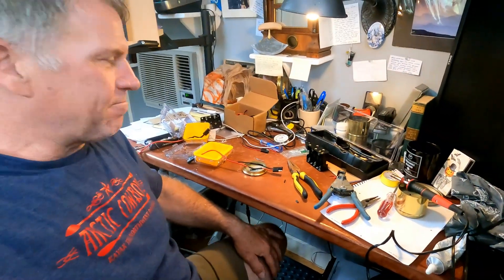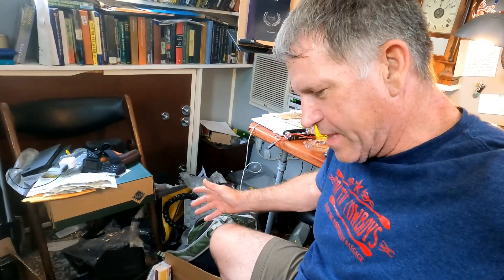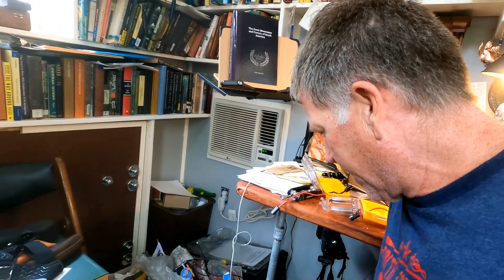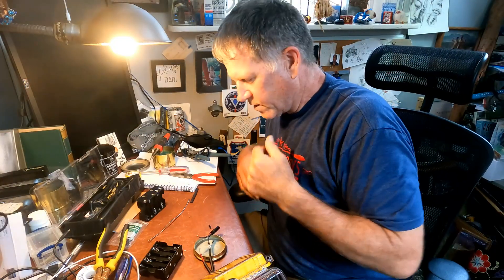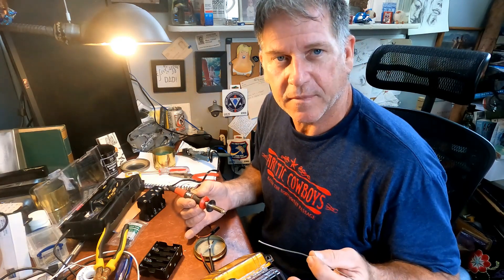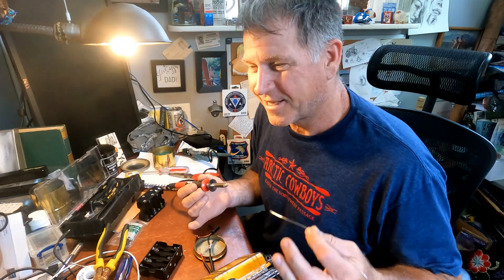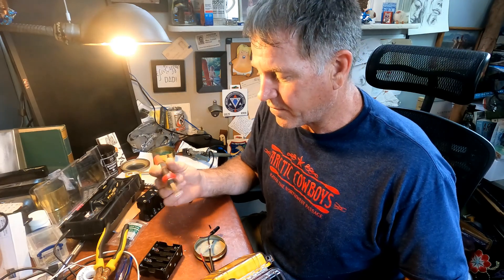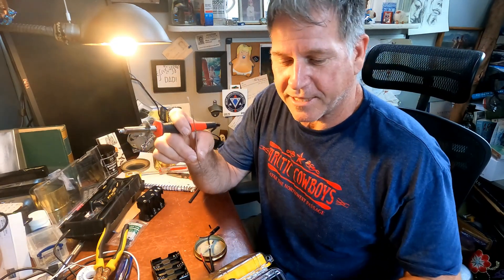Office tour and Bilge pump construction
Click this link, please! We need your help!!

Step inside our expedition headquarters as we give you an exclusive tour and demonstrate the assembly of a crucial bilge pump. Discover the heart of our operation and witness the essential equipment that ensures our safety and success on this extraordinary journey.